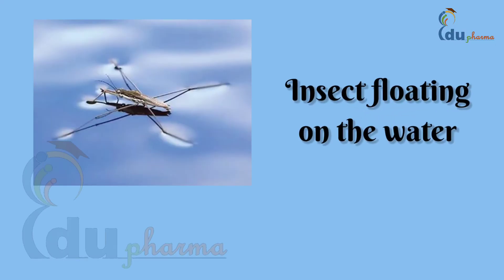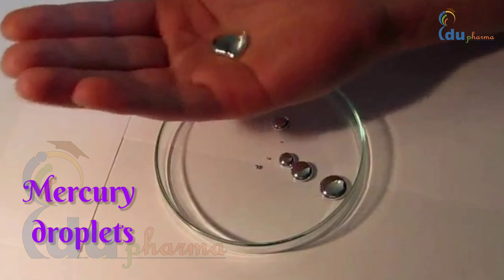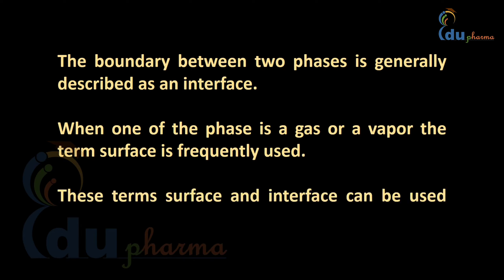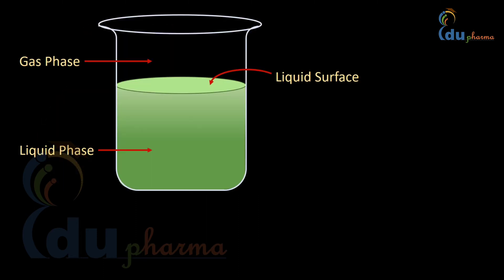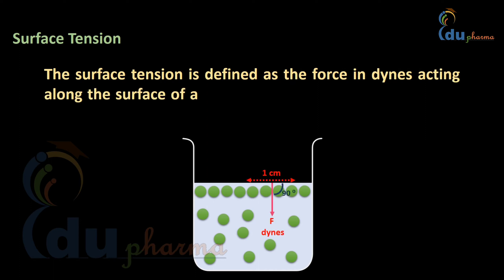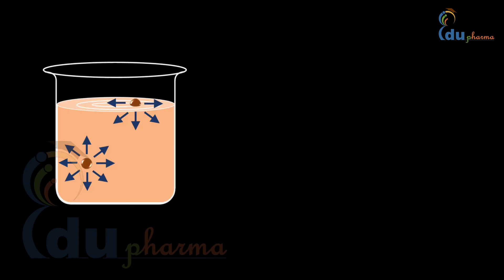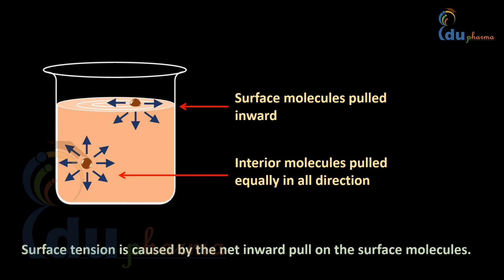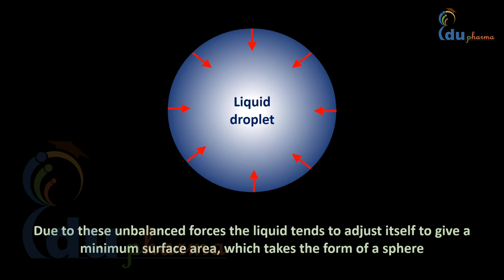Surface tension Explained by - Khalifa M Y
Educational video for science students and teachers _
Hi, I am Khalifa M Asif, Welcome to channel Edu Pharmacy.

If You are Pharmacy Student or teacher, If you are looking for professional, High-Quality, Well explained pharmacy Educational content Videos, you are at the Right Place. Here you can watch Pharma videos in both English as well as the Hindi Language.

You will have Experimental and Theory knowledge about Pharmacy explained with animation and best Graphics, Practice MCQs for GPAT or NIPER.